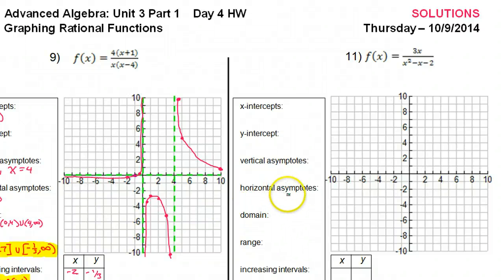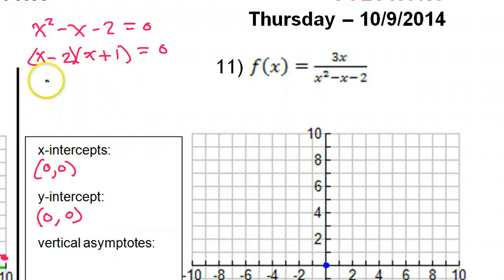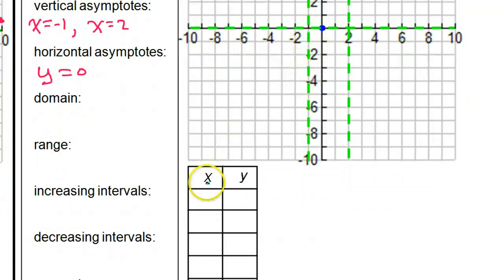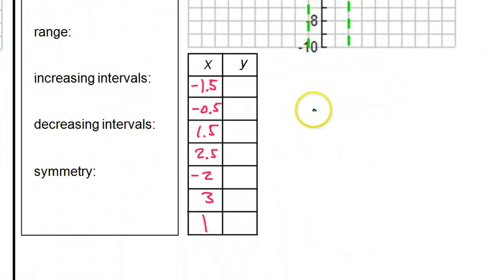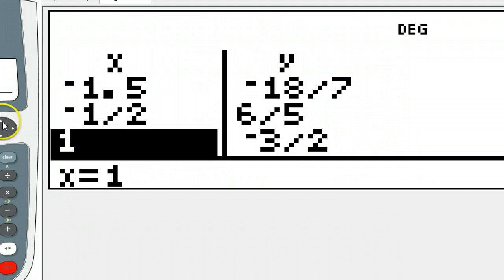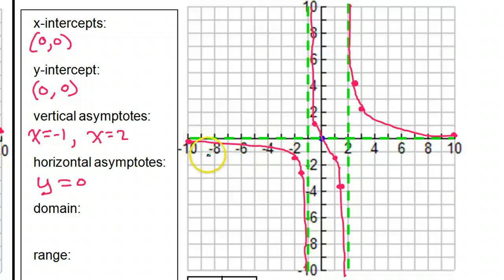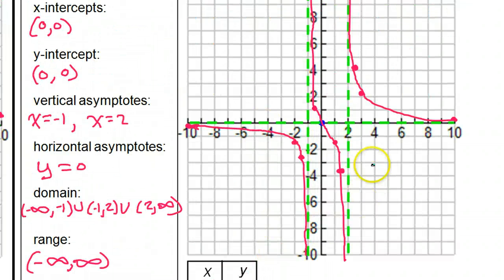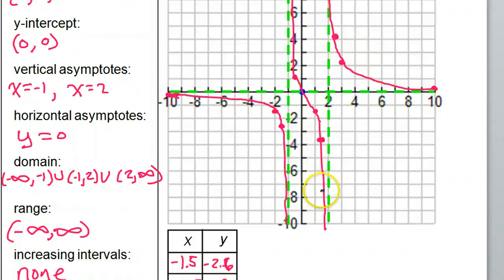Day 4 HW #11 Graphing Rational Functions